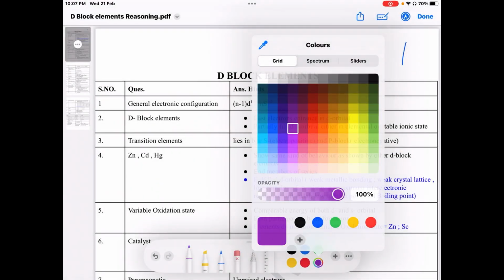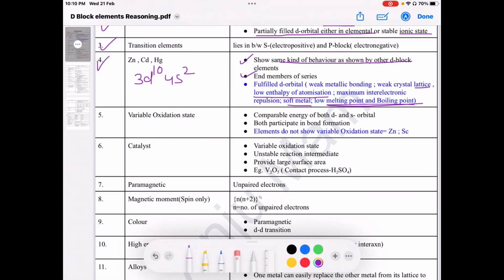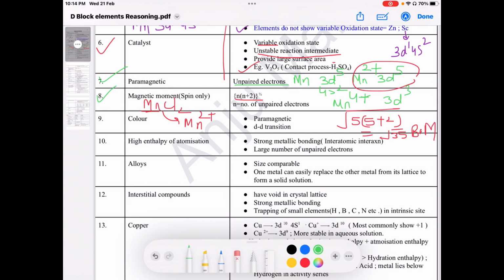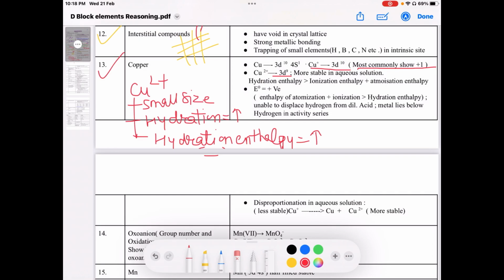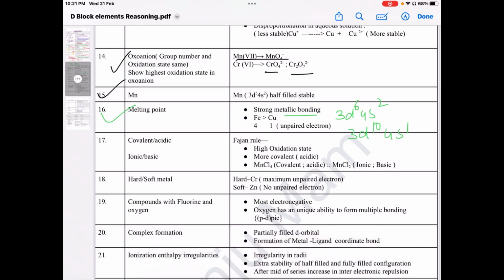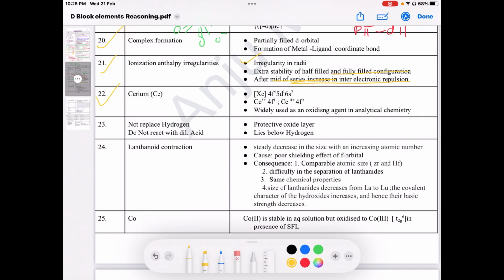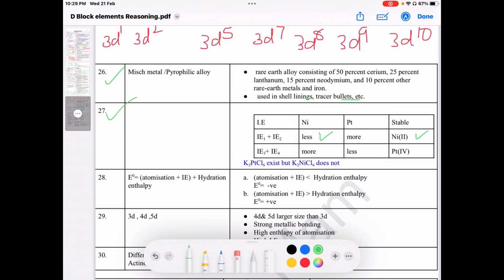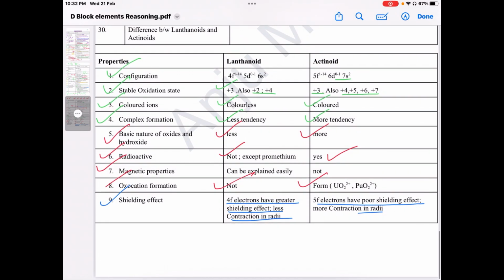D and F Block Complete Revision | By Anju Mam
For any doubt related issue kindly comment in chat box
All the best
Transition metals,
Anju Mam chemistry,
Chemistry tutorial,
Chemical elements,
Periodic table,
Atomic structure,
Chemical bonding,
Coordination compounds,
Metal complexes,
Anju Mam tutorials,
Chemical properties,
Chemistry concepts,
Chemistry revision,
Chemistry exam preparation,
Chemistry education,
Chemical reactions,
Chemistry exam tips,
Chemical structure,
Chemical equations,
Chemical bonding theories,
Chemical reactions of d block elements,
Chemical reactions of f block elements,
Chemical bonding in transition metals,
Anju Mam lectures,
Chemistry study tips,
Chemistry problem-solving,
Chemistry exam strategies,
Chemistry exam format,
Chemical equations practice,
Chemistry exam success,
Chemistry exam techniques,
Anju Mam chemistry classes,
Chemistry exam questions,
Chemistry exam review,
Chemistry exam tricks,
Chemical equations solved,
Chemistry exam patterns,
Chemistry exam preparation tips,
Chemistry exam hacks,
Anju Mam chemistry lectures,
Chemistry exam study guide,
Chemistry exam secrets,
Chemistry exam hacks,
Chemical reactions explained,
Anju Mam chemistry tutorials,
Chemistry exam study tips,
Chemistry exam success stories,
Chemical reactions examples,
Anju Mam chemistry series,
Chemistry exam success strategies,
Chemical reactions practice,
Anju Mam chemistry review,
Chemistry exam techniques,
Chemical reactions tutorial,
Anju Mam chemistry videos,
Chemistry exam tips and tricks,
Chemical reactions explained simply,
Chemistry exam format explained,
Anju Mam chemistry lessons,
Chemistry exam success tips,
Chemical reactions mechanism,
Chemistry exam study strategies,
Chemical reactions basics,
Anju Mam chemistry course,
Chemistry exam study techniques,
Chemical reactions overview,
Anju Mam chemistry training,
Chemistry exam success guide,
Chemical reactions mechanism explained,
Anju Mam chemistry tutorial,
Chemistry exam time management,
Chemical reactions review,
Anju Mam chemistry demonstration,
Chemistry exam success formula,
Chemical reactions mechanism examples,
Anju Mam chemistry explanation,
Chemistry exam study materials,
Chemical reactions mechanism tutorial,
Anju Mam chemistry tips,
Chemistry exam success techniques,
Chemical reactions mechanism practice,
Anju Mam chemistry tricks,
Chemistry exam study resources,
Chemical reactions mechanism review,
Anju Mam chemistry guidance,
Chemistry exam success advice,
Chemical reactions mechanism tips,
Anju Mam chemistry methods,
Chemical reactions mechanism tricks,
Chemical reactions mechanism hacks,
Anju Mam chemistry shortcuts,
Chemistry exam success secrets,
Chemical reactions mechanism shortcuts,
Anju Mam chemistry methodology,
Chemical reactions mechanism strategies,
Anju Mam chemistry tips and tricks,
Chemical reactions mechanism techniques,
Anju Mam chemistry hacks,
Chemical reactions mechanism methods,
Anju Mam chemistry secrets,
Chemical reactions mechanism guidance,
Anju Mam chemistry techniques,
Chemical reactions mechanism tips and tricks,
Anju Mam chemistry strategies,